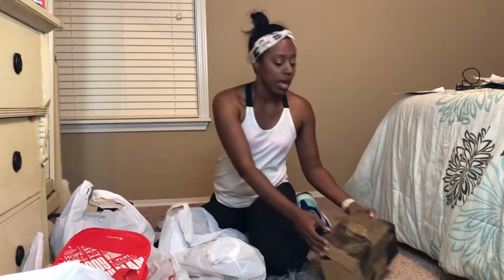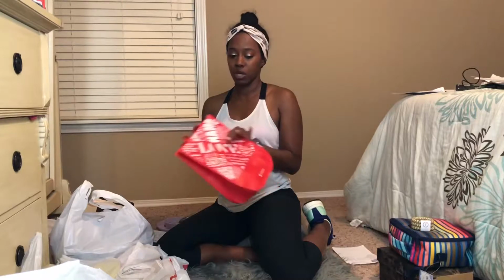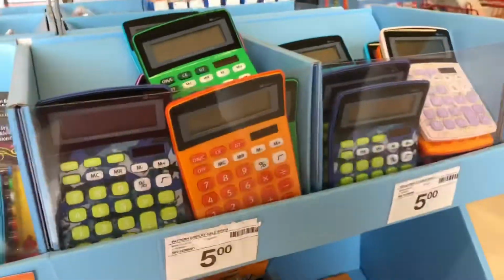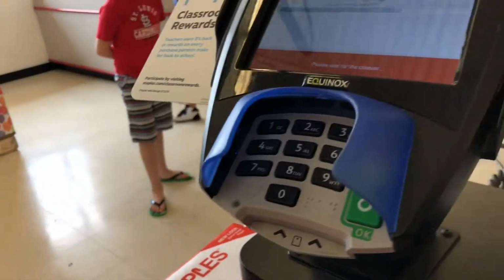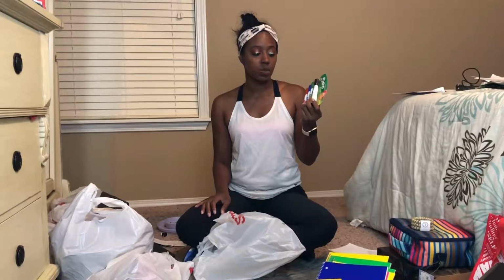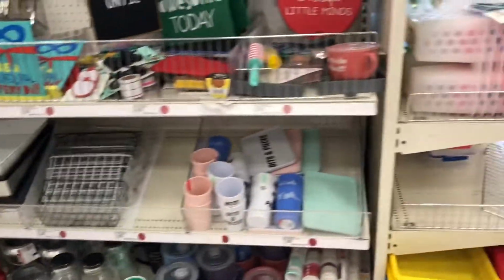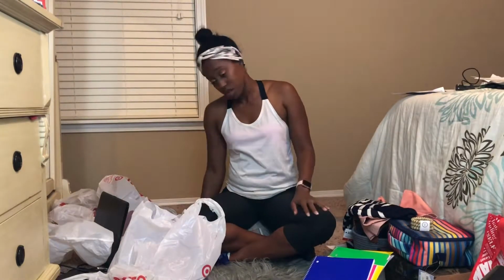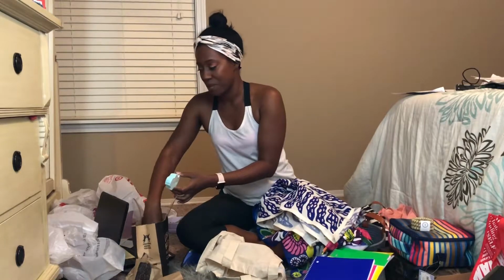Back To School Shopping | Tips & Hacks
Hey DollBabies! I know...I know! This upload is an entire feature film! Hear me out 👂🏾tho. This video is chat/vlog sharing awesome ways to save and I did my very best to pack it with worth while tips and hacks! So grab your notepads or iPads and take notes over snacks so that you’re properly prepared for backtoschool
Thanks for rocking with me! XO 🖤

RESOURCES
My favorite CapitalOne Cash Back Credit Card! Potential 1st time Capital One Users May apply here and receive $250 Cash Back Bonus when you qualify

Start Saving Money with Ebates. My absolute favorite shopping portal!

Are you on Facebook? Join the ibotta team by getting the app and linking it to see/share your earnings with others when you shop in store & online! I’ve earning $124.87 in cash back!

Ready to begin investing for yourself and your children? Fidelity has a one stop shop.

Best deals on books try the amazon app:

Favorite pjs? Shop Hanna’s and save 20%

🖤🖤🖤About Me🖤🖤🖤
Gender: Woman
Ethnicity: African American
Age:38
Height: 5’7
Weight: 130 lbs
CoParent: To Preteen, Ace!
Passions: Modeling, Acting, Wellness, Investing & Travel
Love Interest: Philip
Favorite Environment: Tropical Climates
Favorite Foods: Fruit, Guac, Tacos, Smoothies, Margaritas & Wine

*The footage in this video is property of Khaliah Ali! You are not allowed to use this footage without permission.